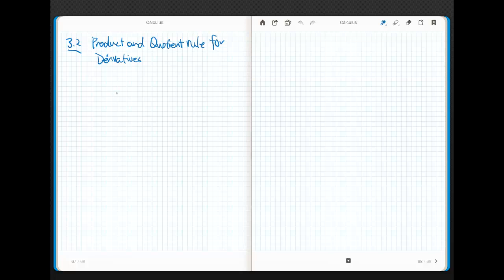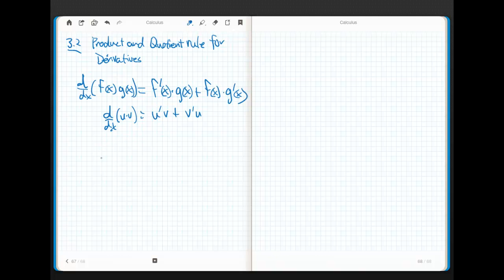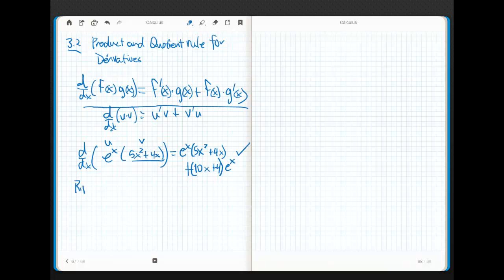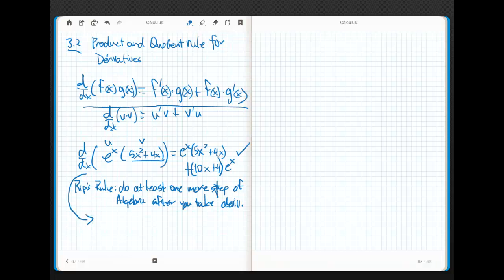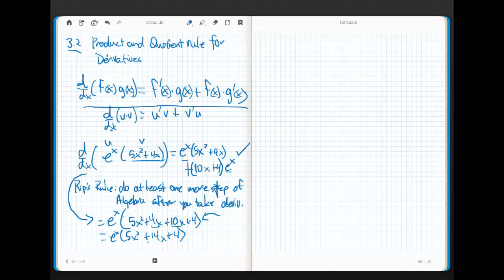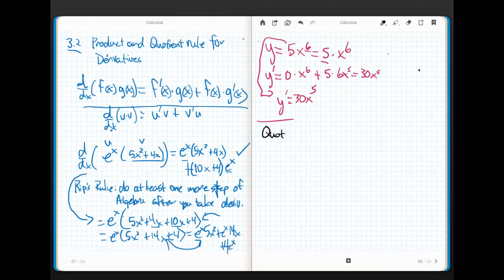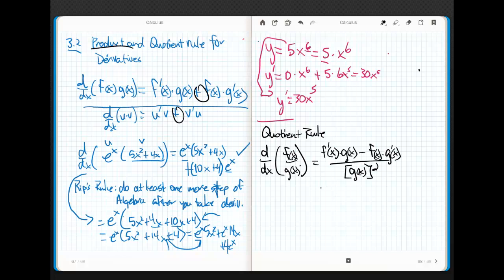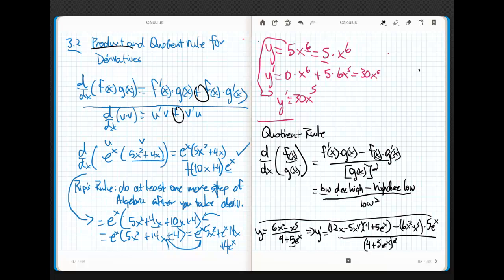Calculus Chapter 3.2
Product and Quotient Rule for Derivatives